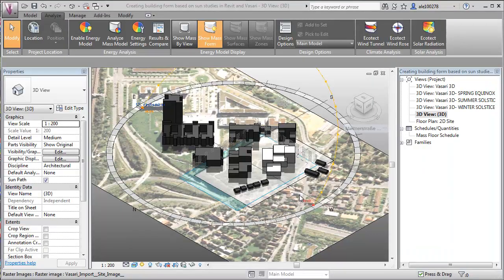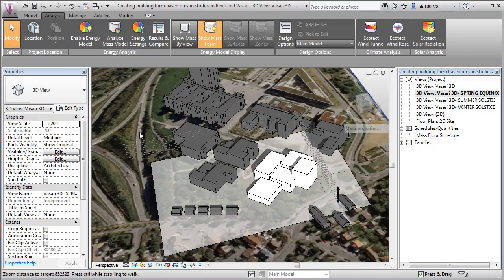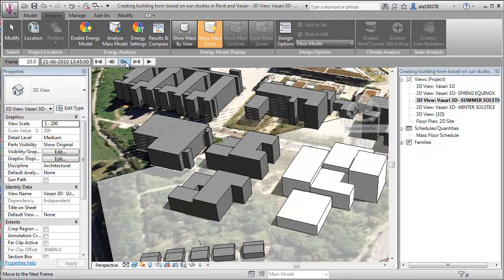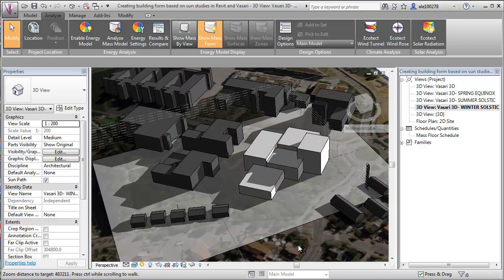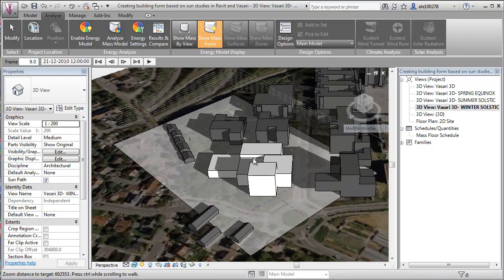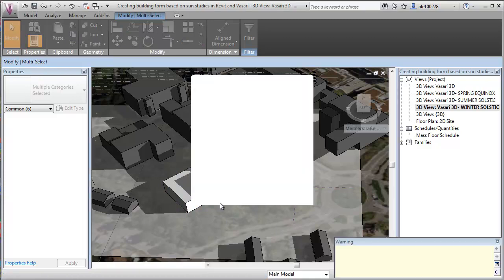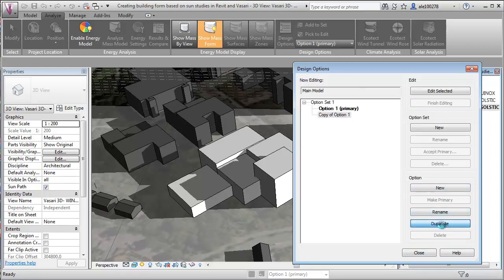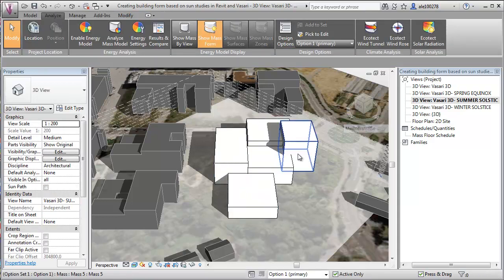Creating building form based on sun studies in Revit and Vasari